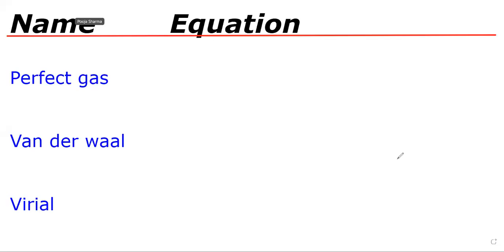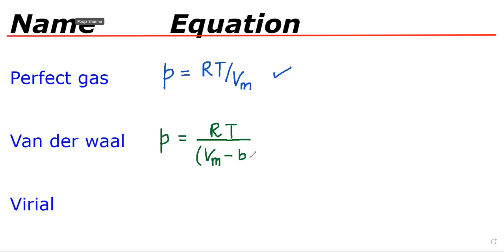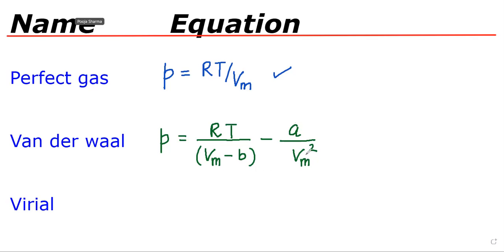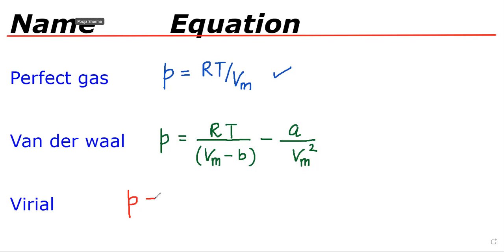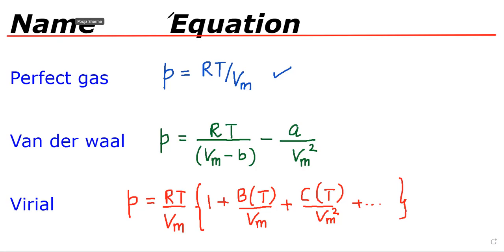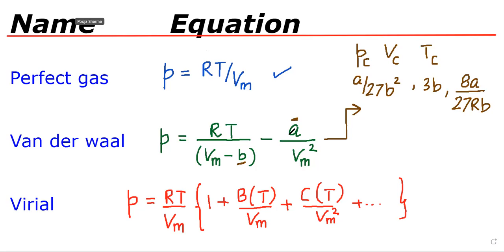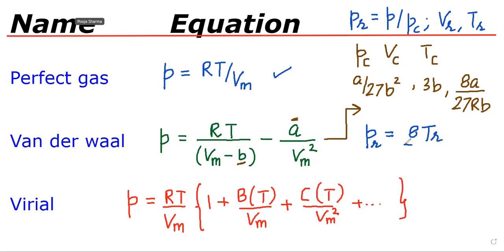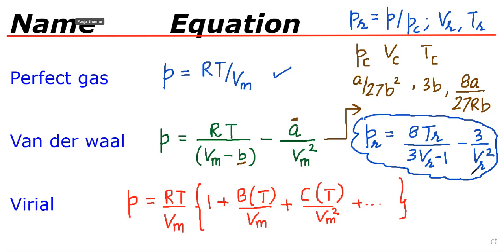| Various EQ of Gaseous state | My CHEMISTRY Diary |